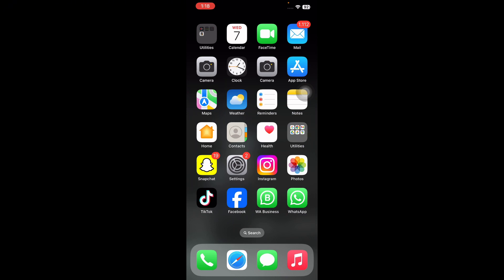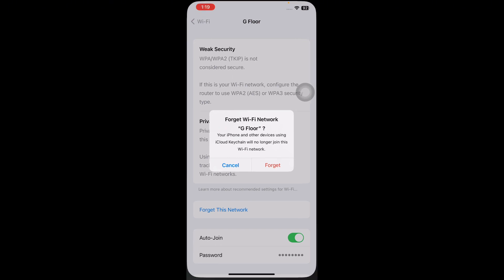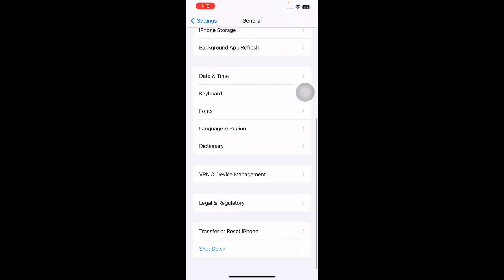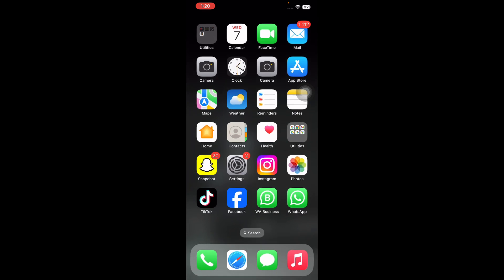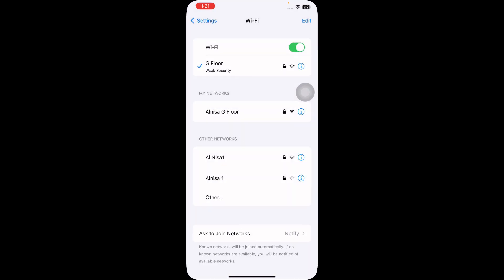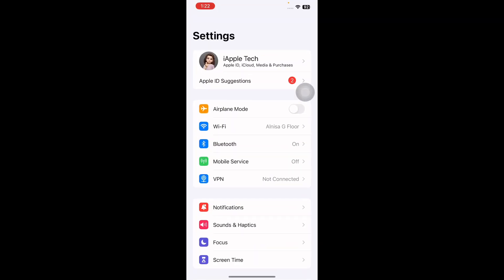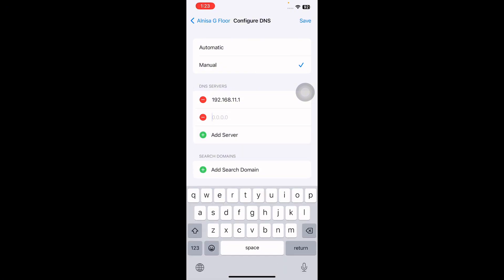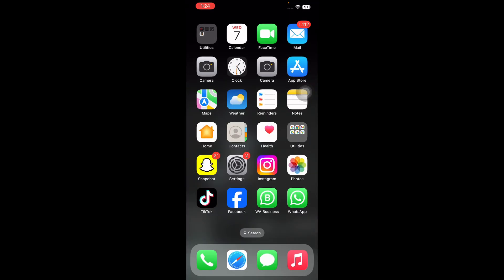How To Fix iPhone Not Accepting Wifi Password